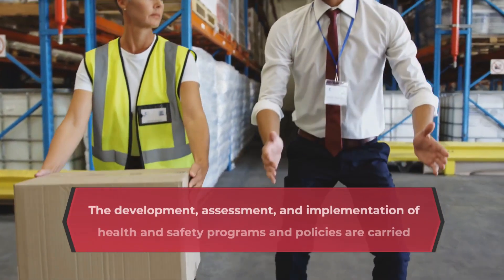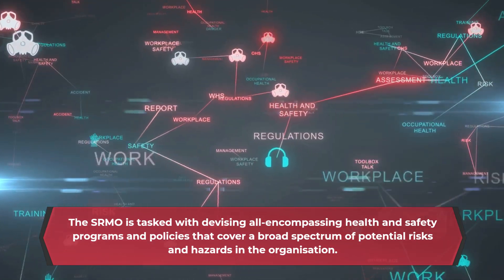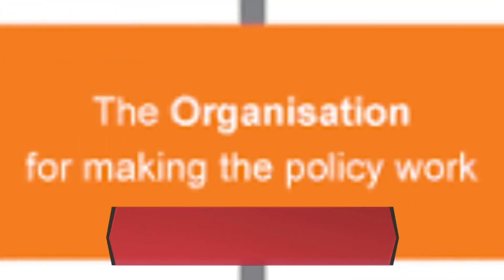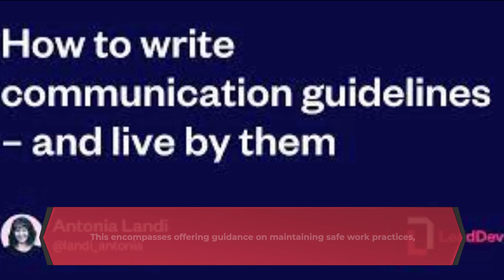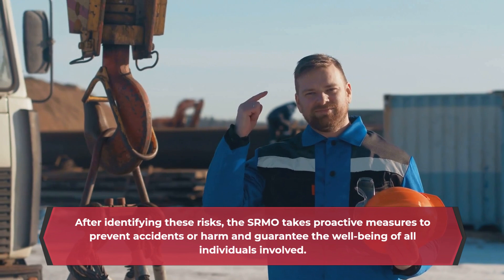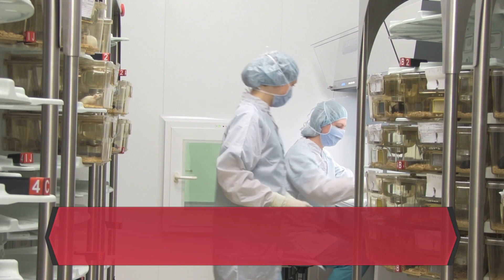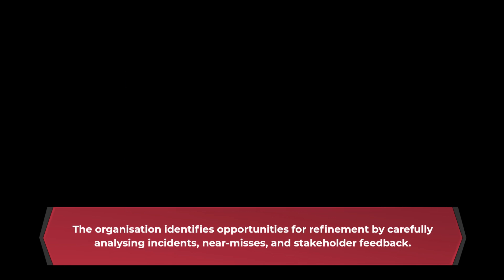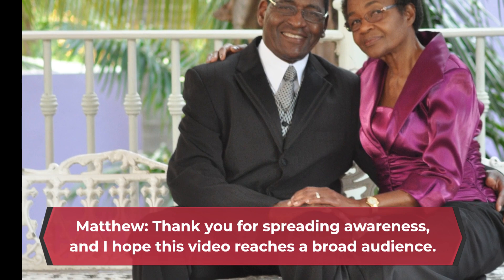Safety and Risk Management.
The development, assessment, and implementation of health and safety programs and policies are carried out by the Safety and Risk Management Office. Additionally, they extend support and resources to Faculty members while actively contributing to maintaining a safe and healthy environment for faculty, staff, students, and visitors within their residences. A more detailed breakdown of their responsibilities is provided below.